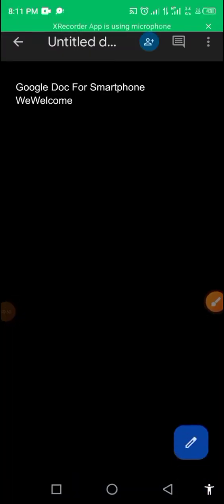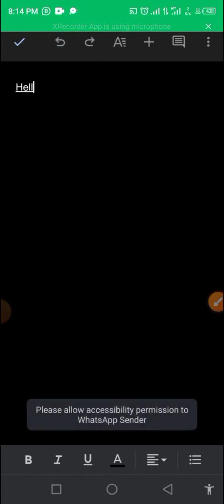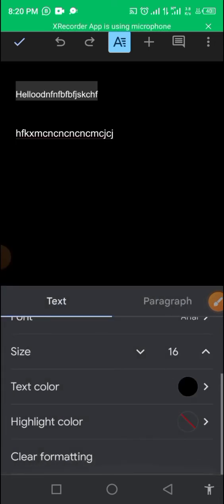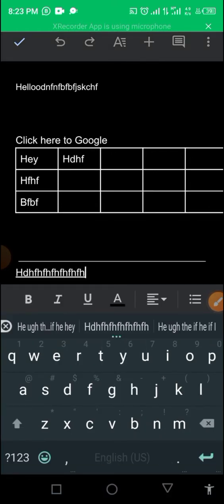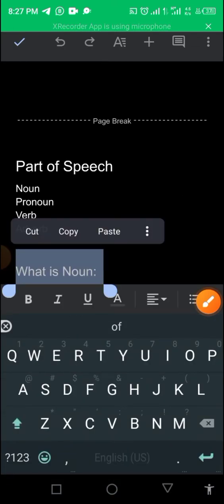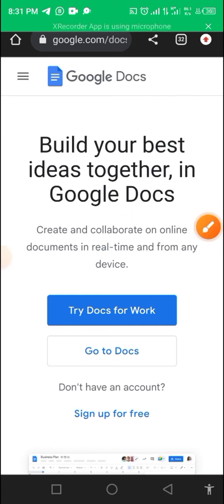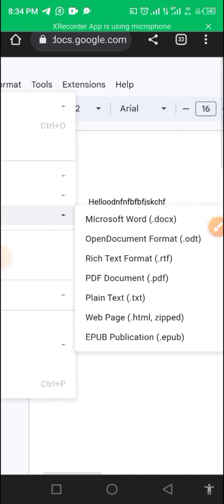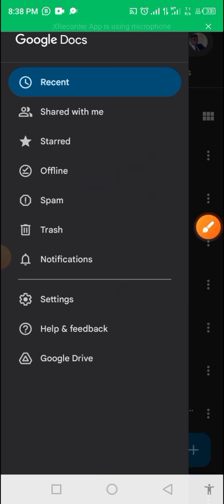Google Doc complete Tutorial for Beginners 2026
I explained How you can use google doc on your smartphone to format any book.
This tutorial covers:
1. Understand google Doc Interface and how to connect your mail to it.
2. How to Add text, table of content, Heading, Tables, Images, page break.
3. How to set up your page (A4, A5, LETTER etc)
4. How to Download your document in different format (pdf, webhtml, docs, zip etc)